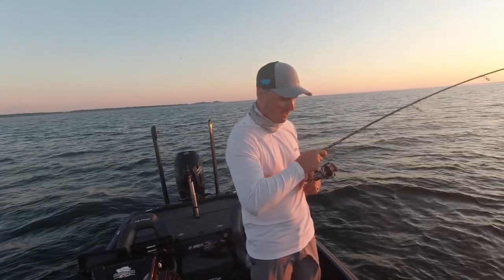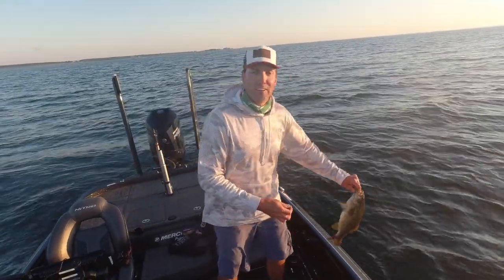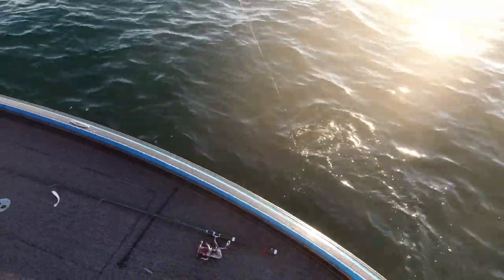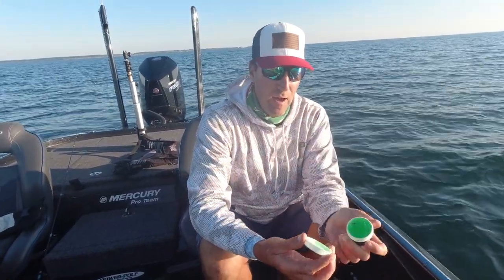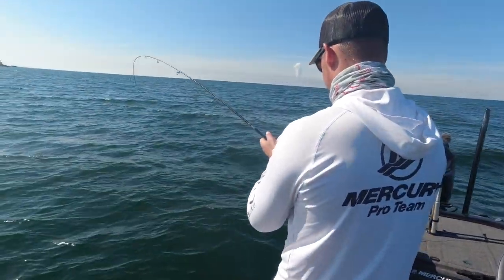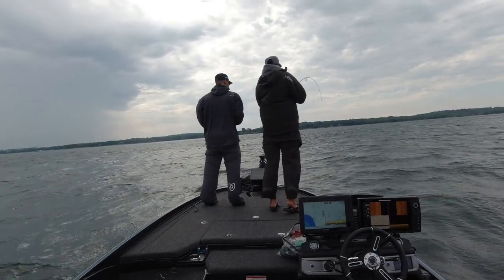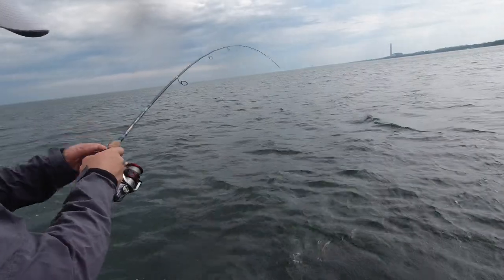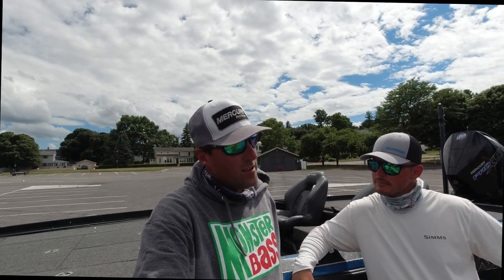Fun day fishing for some Smallmouth Bass on The Great Lakes with Tom Knee!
Just out fun fishing with Tom Knee and getting into a few smallmouth on Lake Ontario.  We primarily used a drop shot with a Gajo Spirit Shad and a Berkley Flat Worm.  Also used a ned rig pretty deep during this filming.

Travis Manson was born and raised where the giant Smallmouth Bass of the north live...WISCONSIN.  He started fishing from the bank as at a young age and spent most of his childhood with a rod in his hand.  Travis is primarily a self-taught angler that is always learning and experiencing this amazing sport of fishing.  He started out fishing for walleyes and fishing in local walleye tournaments, but then in his mid 20's, he caught the BASS BUG and has been hooked every since.  He competed at the highest level in bass fishing on the Bassmaster Elite series for a number of years, until he ran out of $$ money $$.   This led to a move across the country to the Northeast where he got things right again and is back on track, but now on his own terms.  Perhaps he will make another run at the Elite Series if the opportunity allows. In the meantime, he is a fishing guide offering trips on the Chesapeake Bay for largemouth bass(year round), guided trips for smallmouth back in Wisconsin (during select times) and trophy smallmouth bass guided trips in Upstate New York (May-November)  His youtube Channel is named after his passion for the smallmouth bass and will be used as a platform for "how-to" videos, on the water instruction, crazy on and off the water topics and vlogs on the day in the life of a fishing addict!  Hope you enjoy!